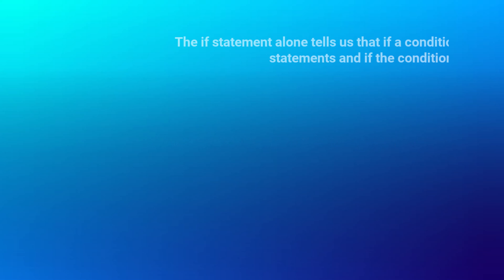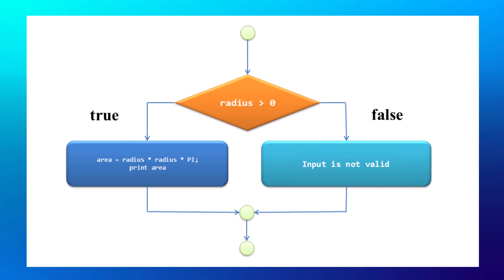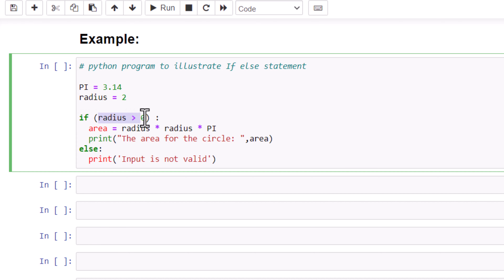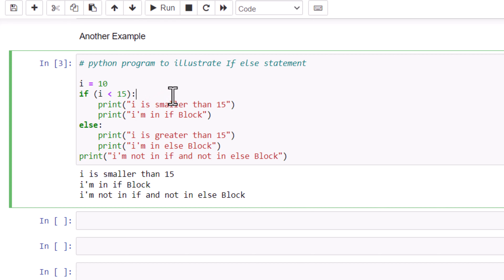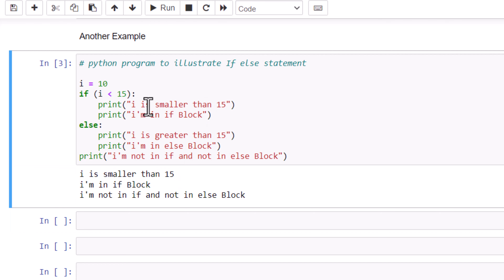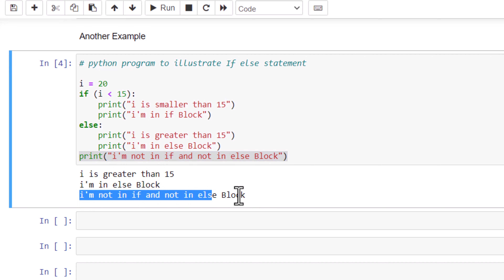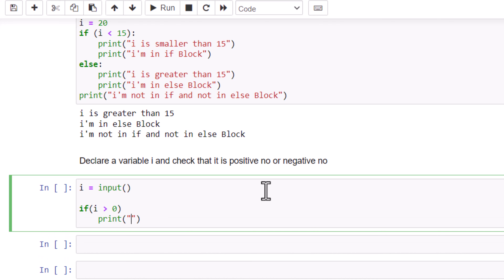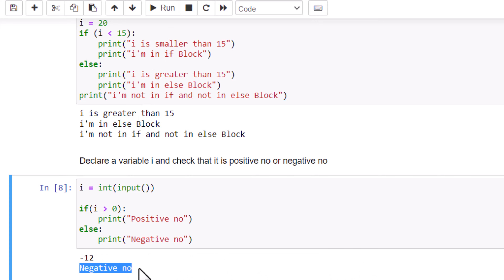if else in Python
In this video video learn about:
1. what is if else 0:00
2. Flow chart 0:33
3. Syntax 1:05
4. Example 1 -  1:40
5. Example 2 - 2:37
5. Home task - 4:32